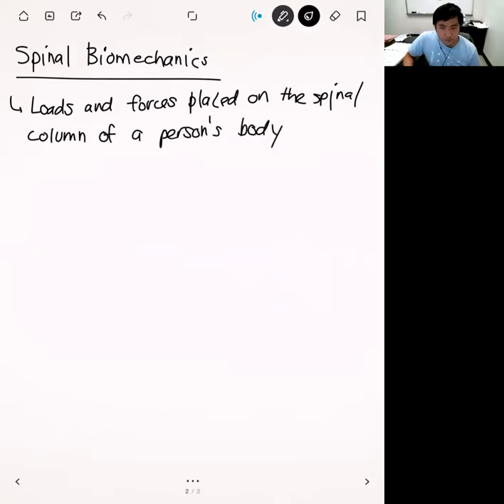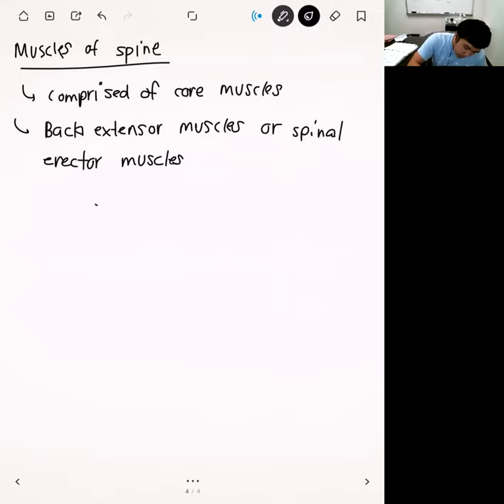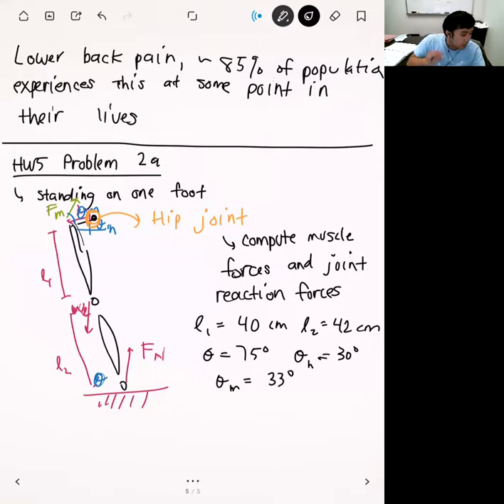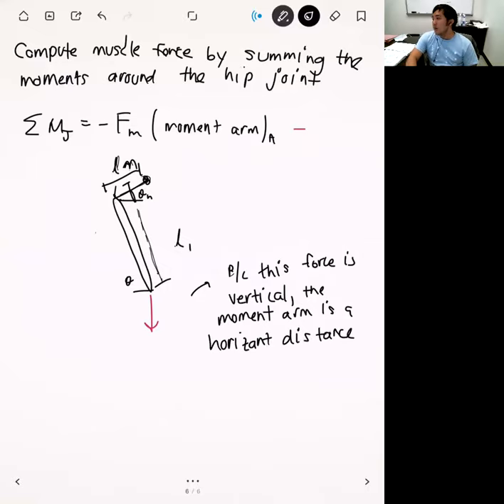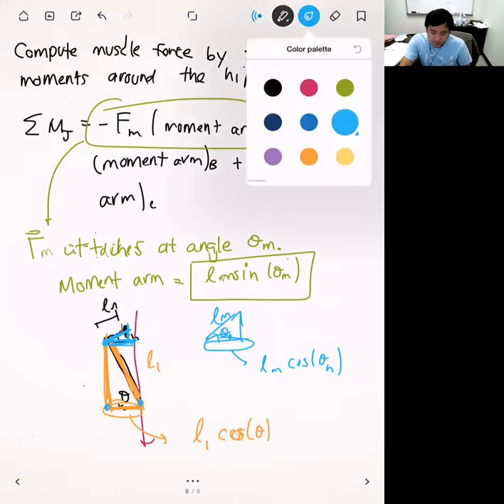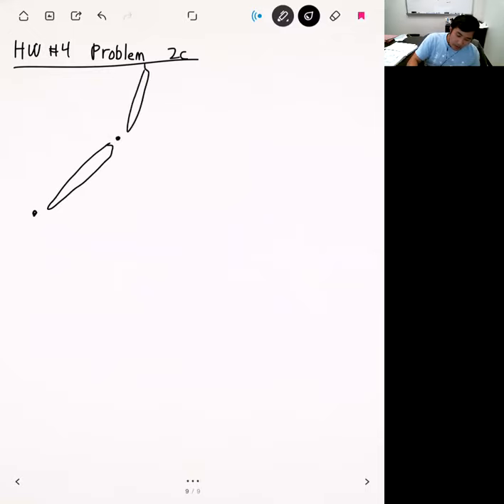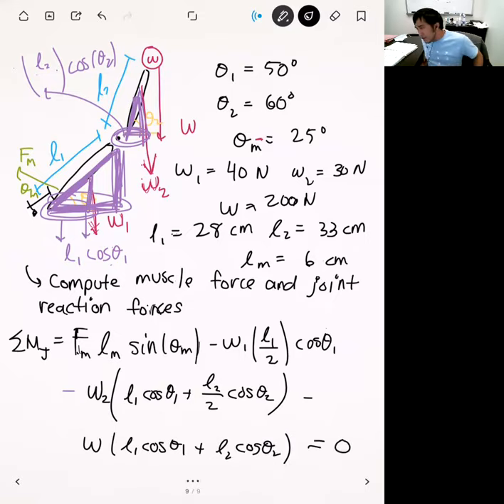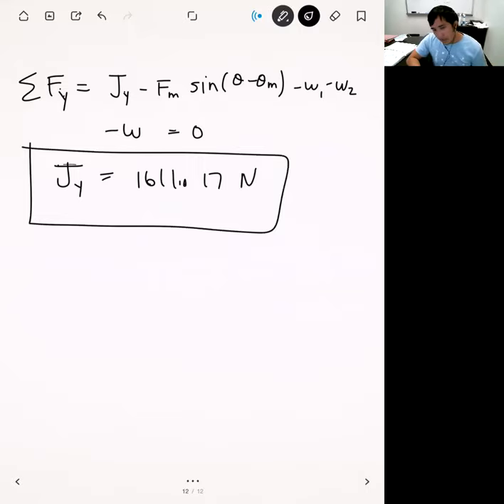EGME 441 FALL 2021 Midterm 2 Review